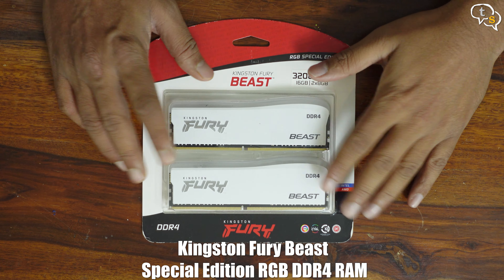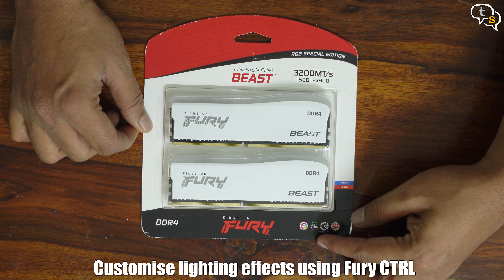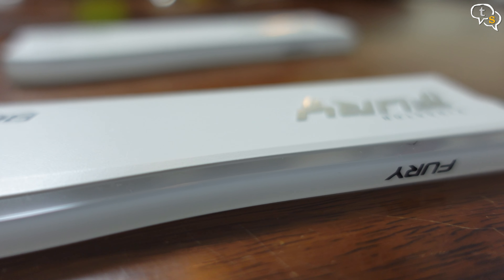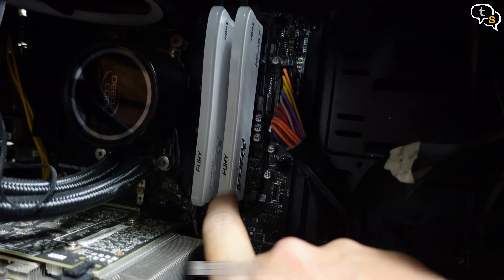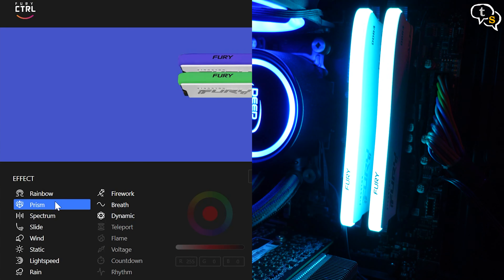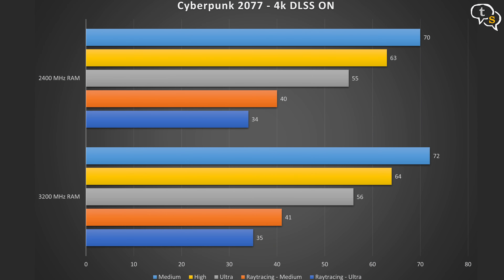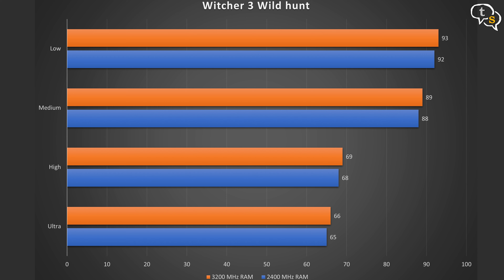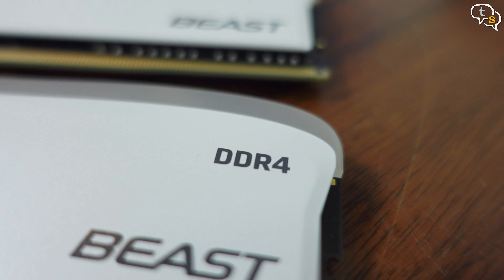Kingston Fury Beast Special Edition DDR4 RAM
Today I have with me Kingston's special edition RGB RAM. It looks so cool in white, this is the first white RAM I’m trying out. Let’s install it and test it out.

⏰ Timecodes ⏰